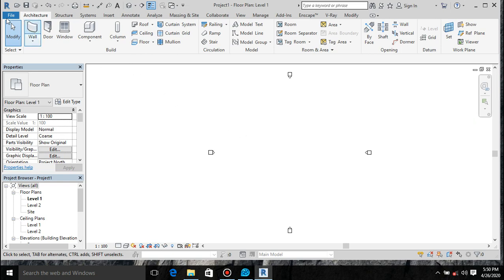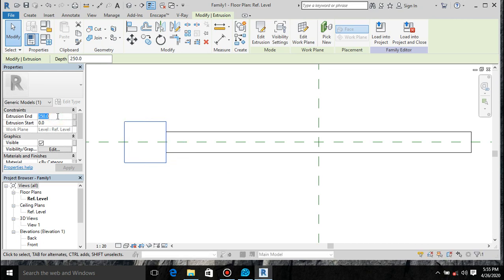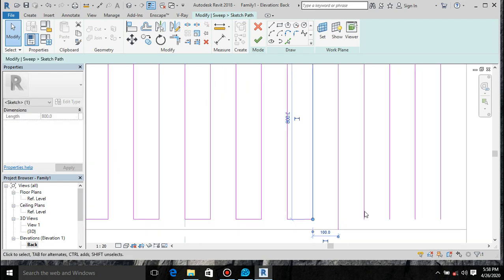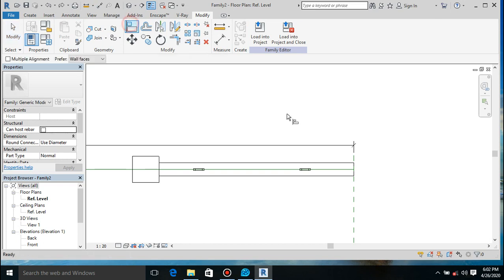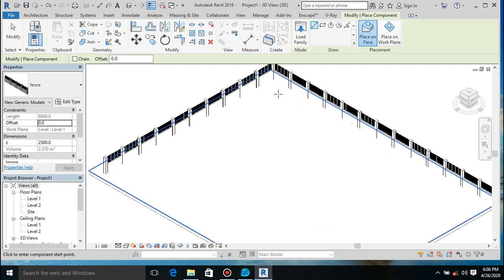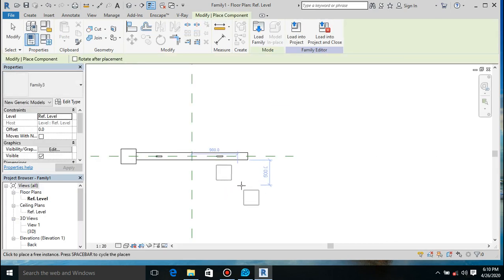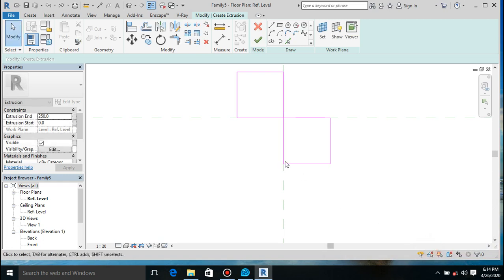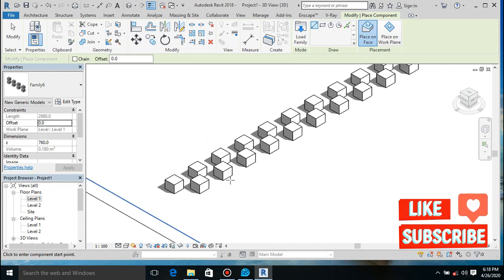How to create EXTERIOR rendering in Revit lesson 3.